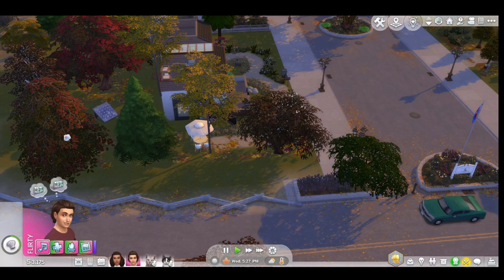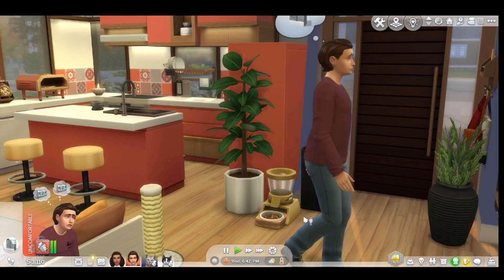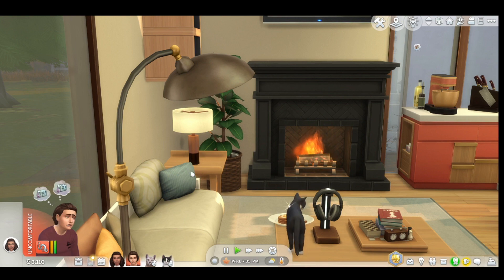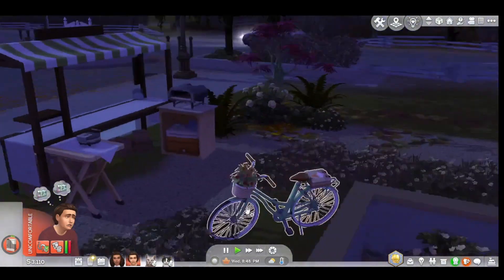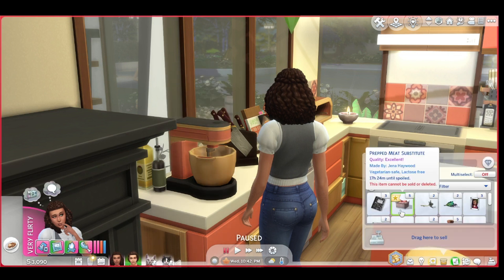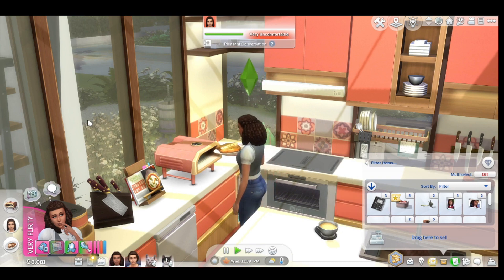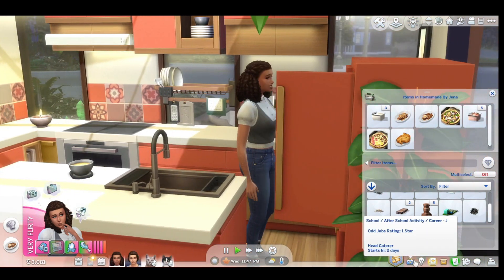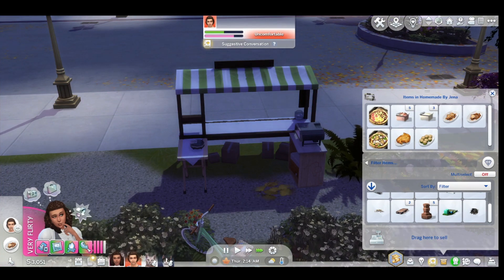Home Chef Hustle Stuff Pack